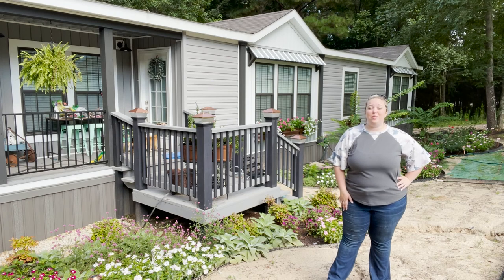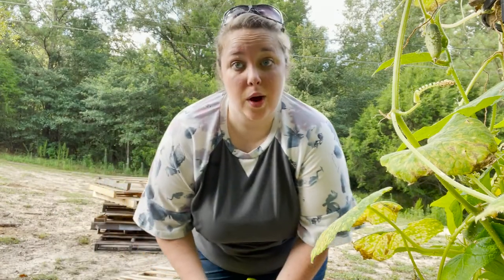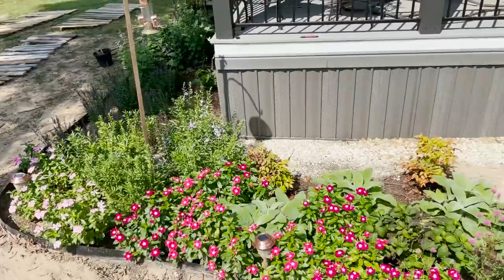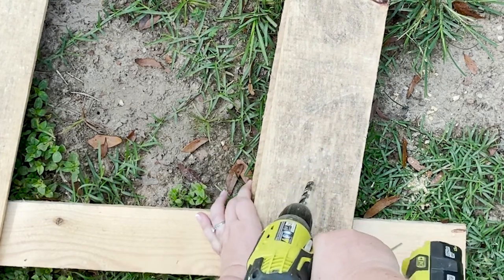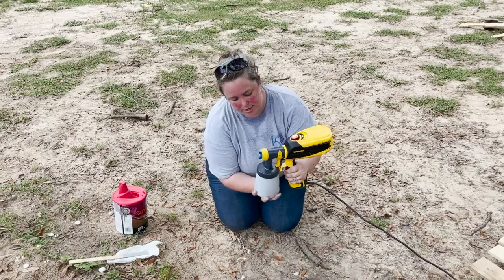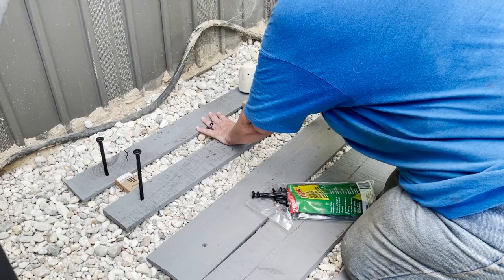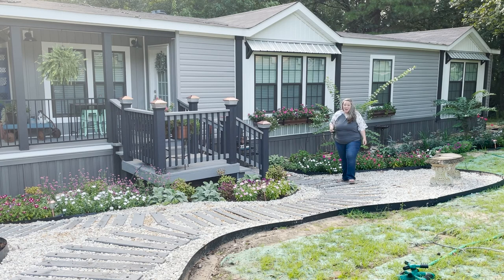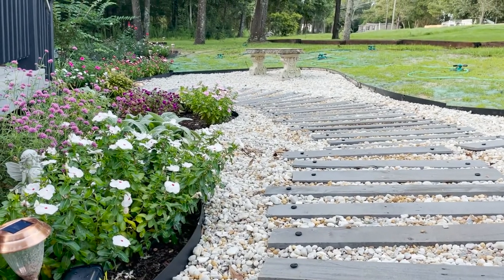Easy DIY Pallet Walkway (Zone 8b)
SUPPLY LIST FOR THIS VIDEO:
   *Pallets (Approximately 15 boards per every 8 feet)
   *Pea Gravel (1 ton for approximately every 350 square feet)
*Stain in King's Canyon (1 gallon for approximately 100 pallet boards)
*Paint Can Pour Spout
*Wagner Flexio Paint Sprayer
*Circular Saw
*Reciprocating Saw
*Reciprocating Saw Blade for Wood with Nails
*Power Drill
*10mm Drill Bit
*Hand Tiller
*Kneeling Pad (trust me on this one)
*Dirt Tamper
*Hand Shovel
*Bow Rake
*Wheel Barrow
*Anchoring Spikes
*Black Edging (optional)
*Concrete Bench (optional but fabulous)
*Copper Solar Lights
*Copper Solar Post End Caps